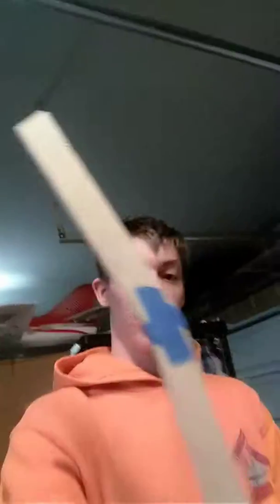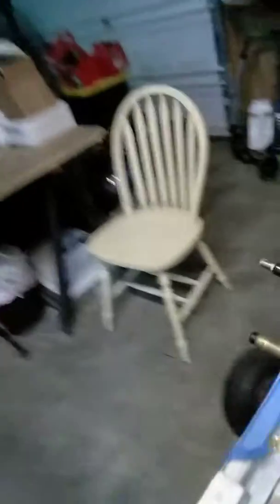Sonex build update April 2019